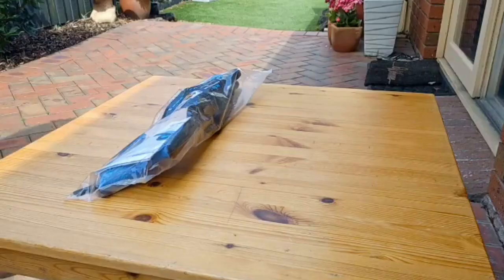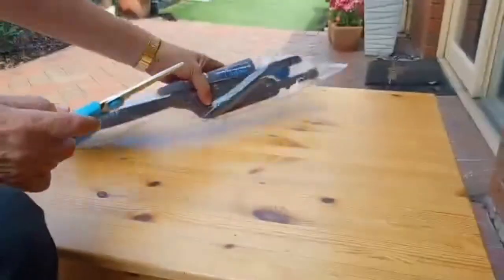Golf Bad Back: no pain teeing up with Easy-T? (PRODUCT REVIEW)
Bending over while teeing up - oh, the pain!

Solution? Let's find out... (reviewing the Easy-T ball tee-up device)

I'm a 65 year-old social golfer who has returned to playing golf with a bad back. A herniated L4/L5 lumbar disc (also called bulged, slipped or ruptured disc) stopped me playing.

😖 Low back pain is very common among golfers - or so I found out.

I've learned a lot through my personal 'golf bad back' experience.

👉 Subscribe to join me as I document my journey back to playing golf with a bad back without the pain or discomfort - as well as interviews I'll record with golf and health experts. Let's enjoy the hit without the pain ⛳️

I have not been pain to present this video. Nor has the Easy-T product been supplied free of charge. I am a golfer with a bad back seeking ways to keep playing with low or no pain or discomfort. I purchased the Easy-T product directly from the Australian distributor (Golf Stuff Australia) at full retail price.